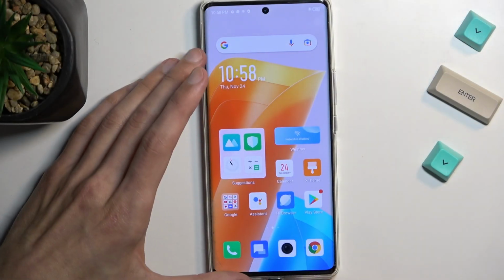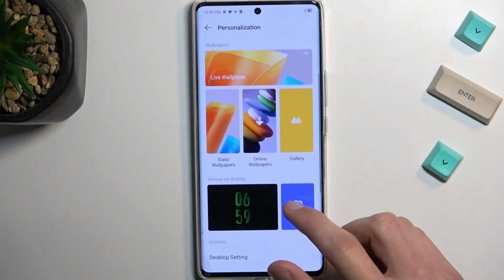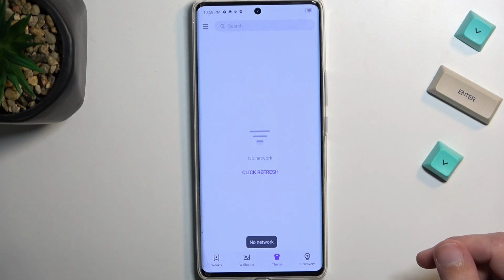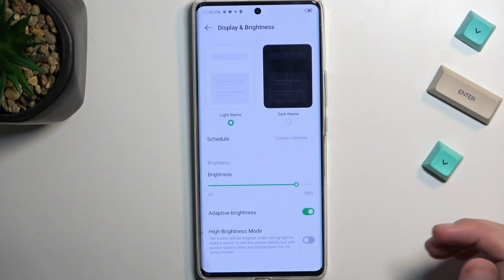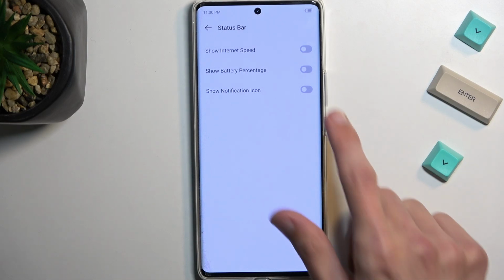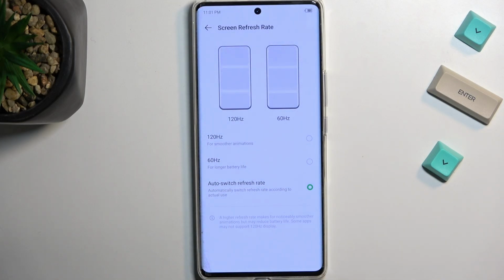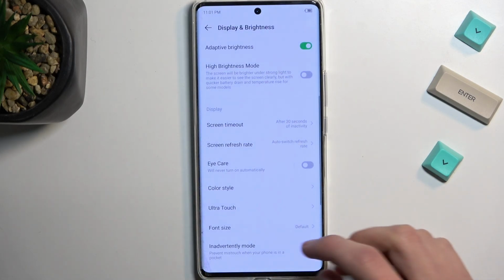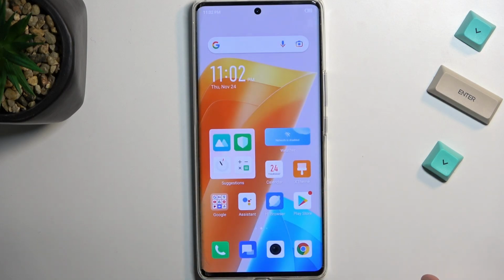Infinix Zero Ultra - Top Tricks and Hidden Features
Find out more about Infinix Zero Ultra:
Hello, everybody. Watch our tutorial and discover some tricks which you can do on your Infinix Zero Ultra. Our specialist will demonstrate some hidden features and will share many tips about your device. Watch this video to the end and check which features your smartphone offers. If you want to know more about your Infinix Zero Ultra, visit our YouTube channel.

What are the best tricks for Infinix Zero Ultra? Are there any useful functions in Infinix Zero Ultra? What kind of hidden features you can use in Infinix Zero Ultra?